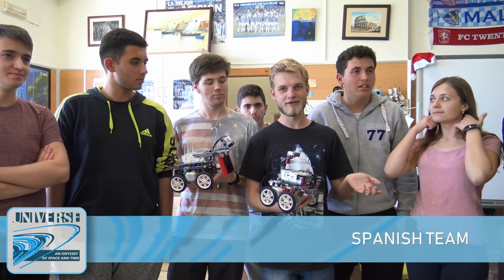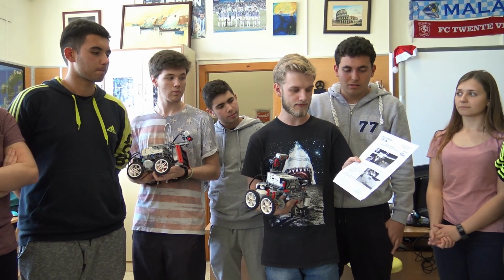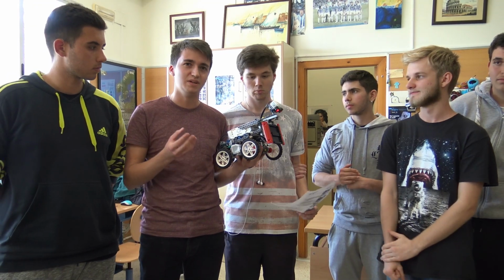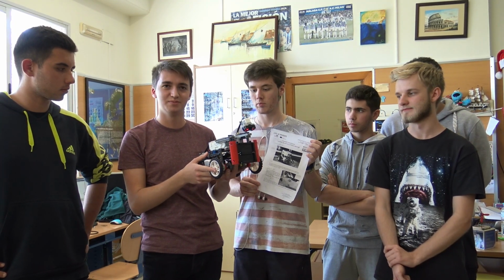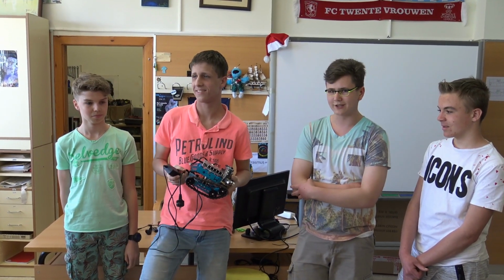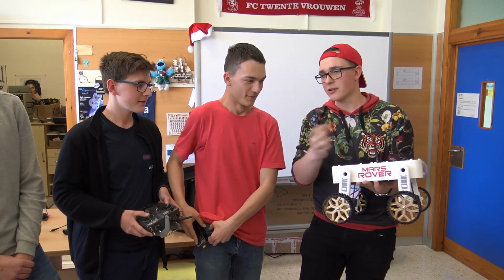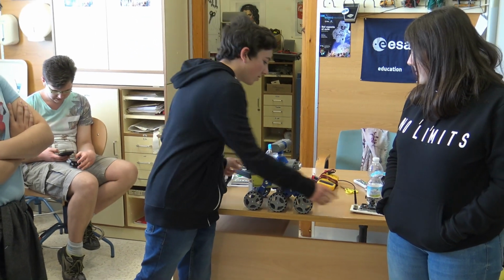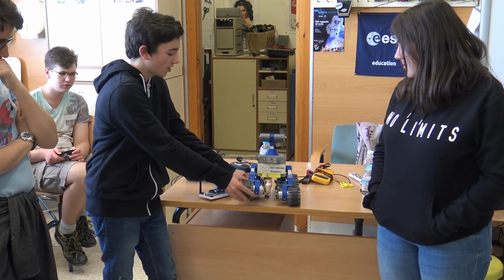Mars rover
The last learning and teaching visit of Erasmus+ project "Universe - an Odyssey of Space and Time" in Spain.
Students and teachers from Lithuania, Portugal, the Netherlands, Spain and The UK presented various aspects of the research made on Universe and tested the Mars Rovers created by each partner country.